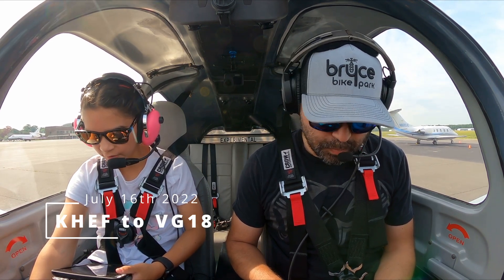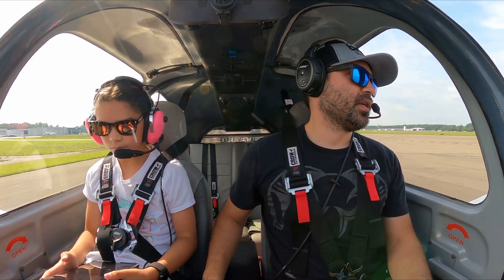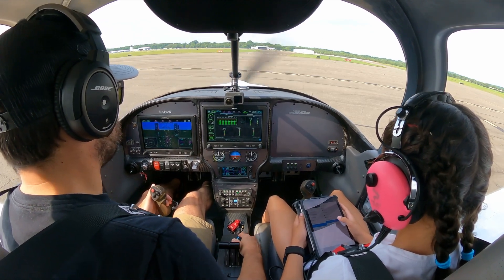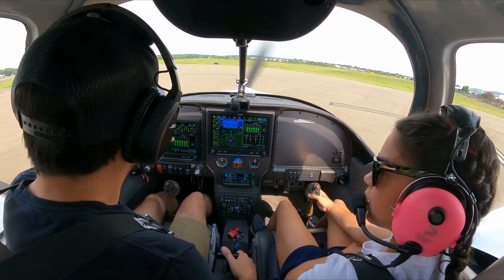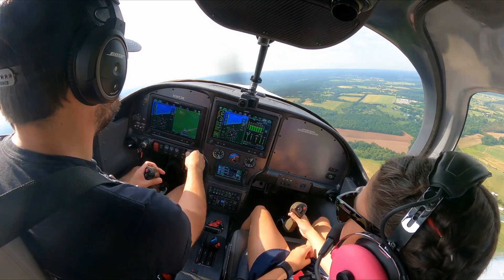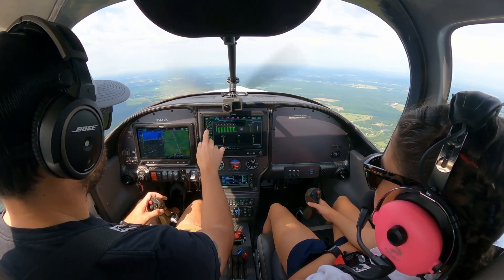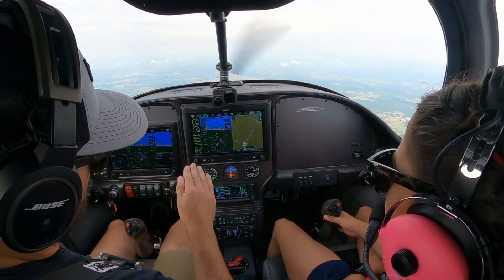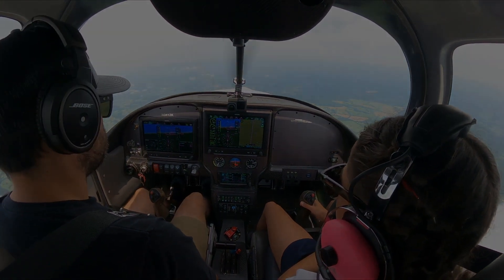RV10 | Shortfield takeoff | 10y/o co-pilot | Flying the SFRA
This is a Van RV 10 that has an Aerosport Products overhead console and panel. South Florida Sport Aviation Seats. Lycoming Thunderbolt Engine with FlyEFII System32 ignitions. Garmin G3x, GTN650 GTX45R, etc Avionics. Aveo Zip Tips. In the fall our number is up for some Evoke paint!

Today @ThisGirlFlys takes control of the radios and flies out out of the Special Flight Rules Area (SFRA). We did a shortfield takeoff at KHEF which put us around 550ft to prepare for the shortfield landing at VG18 to check out the progress on the home we are building.